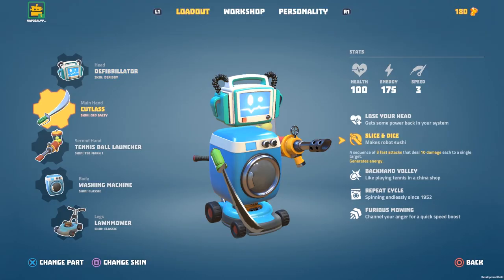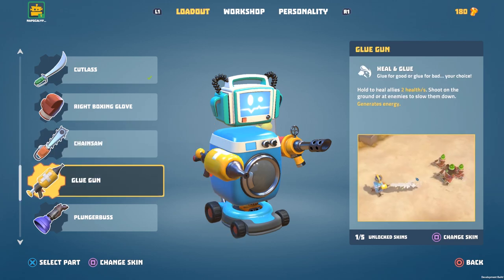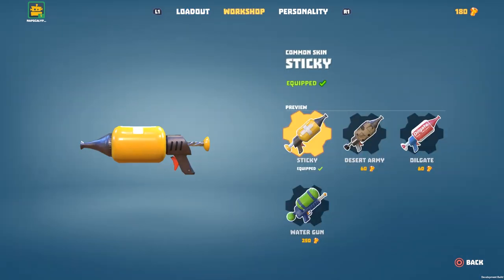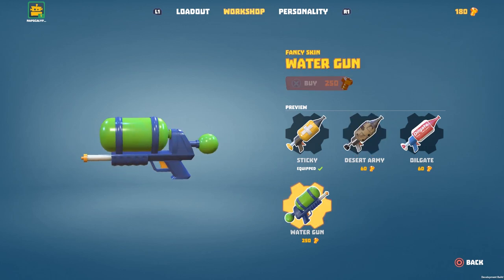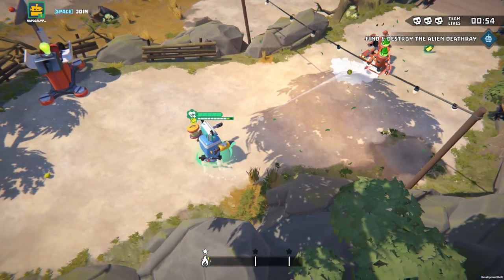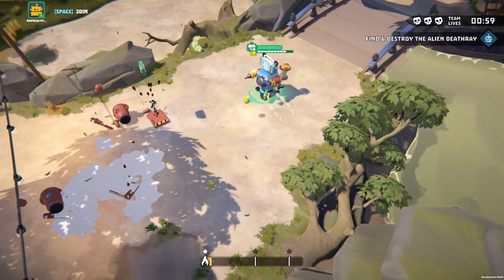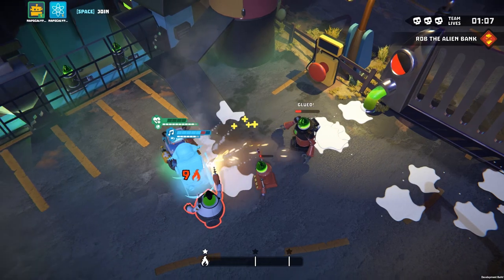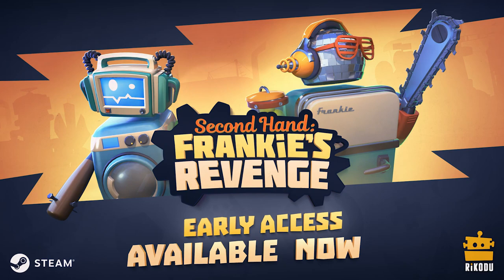Bits of Frankie #1 - The Glue Gun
In the first part of this series, we look at one the most versatile weapons in Frankie's Revenge: the Super Glue Gun. Check out the video for tips on what it does and how to use it.

Frankie's Revenge is a 1-4 player co-op action game with badass robots built from household appliances. Players use chainsaws, disco balls, tennis ball launchers and even a time-bending clock to save their world of machines and kick alien robot ass.